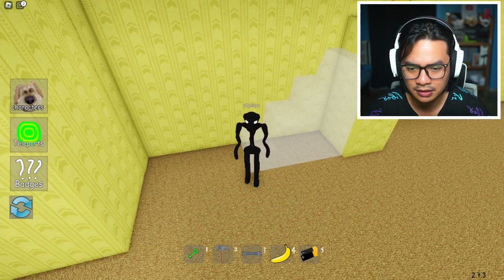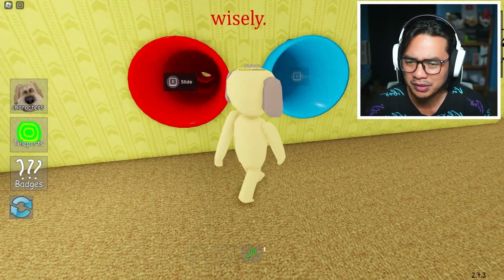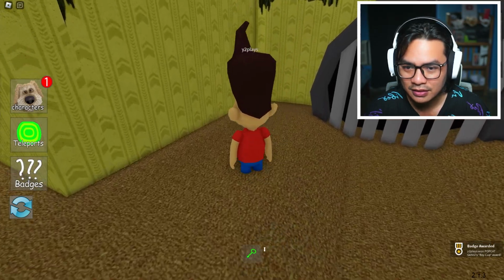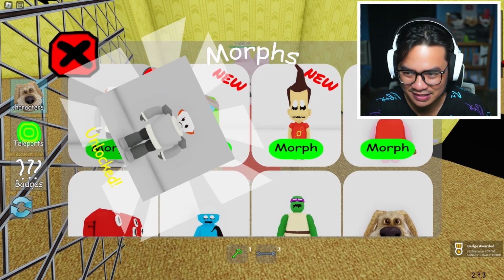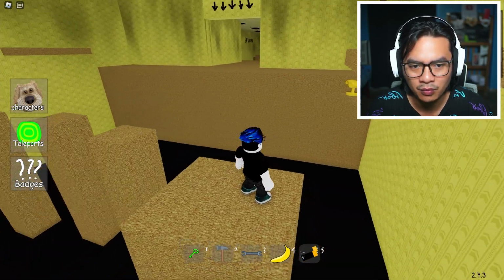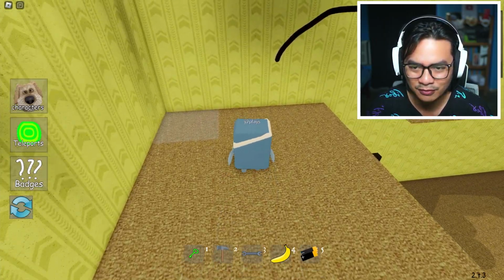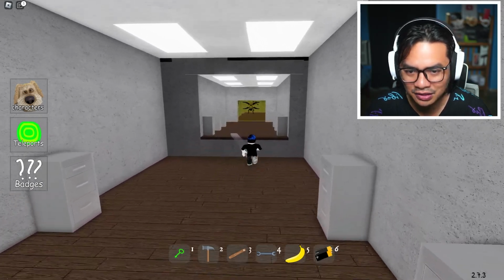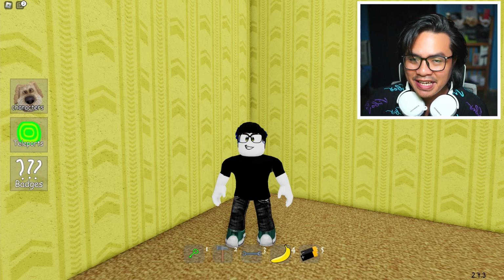GOTTA MORPH EM ALL! - Backroom Morphs | Roblox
What would happen if I catch all of the MORPH that is available in the game while being chased by so many ENTITIES! What could go wrong?

GAMING RIG

MOTHERBOARD - B450M MORTAR MAX
RAM - GSKILLZ RIPJAWS 8x2 (16gb)
GRAPHICS CARD - ASUS TUF GEFORCE GTX 1650 OC 4GB GDDR5
CASE - GAMEKM GAMING CASE WHITE

Socials
Follow Y23F45!